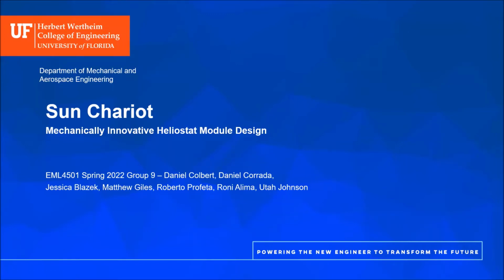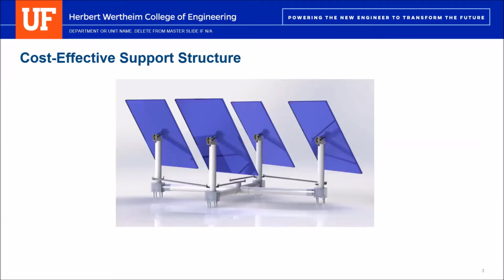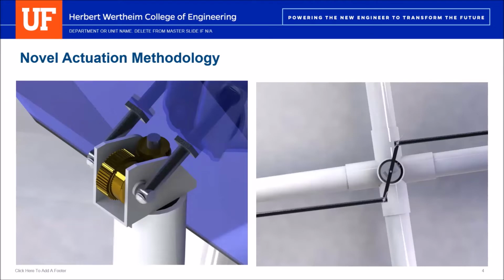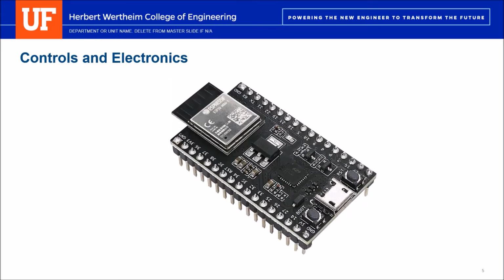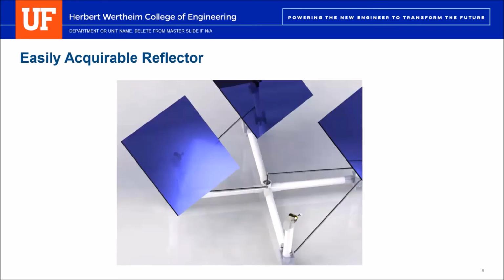2022 Spring EML4501 Group 09 - 90-second Pitch